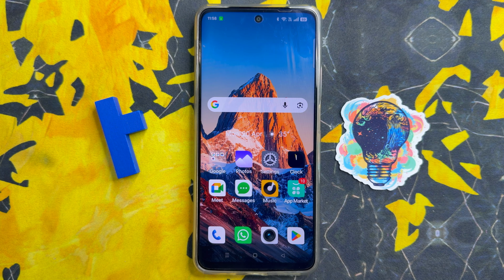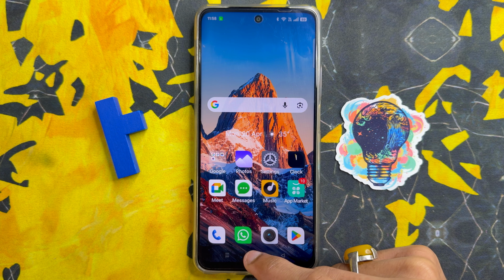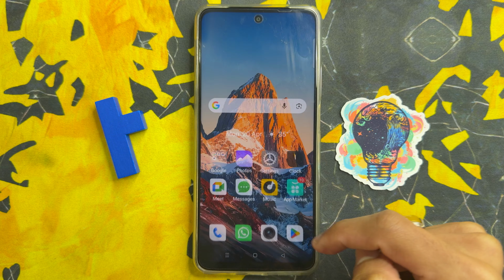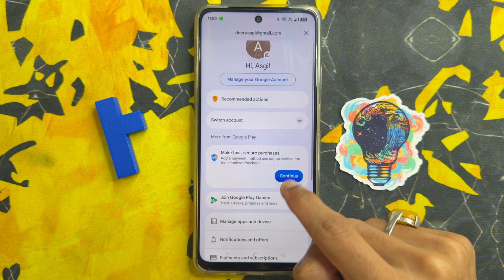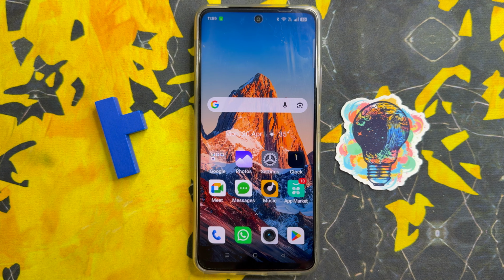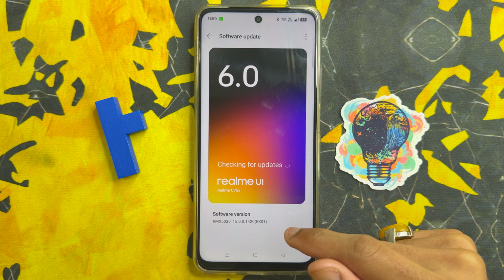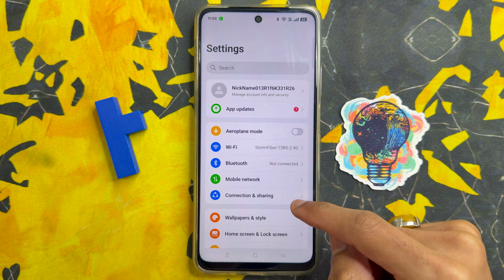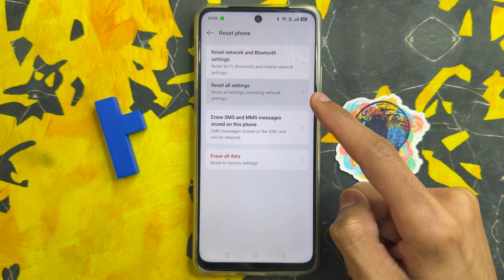How to Fix If Apps Crashing on Realme Narzo 100 Lite